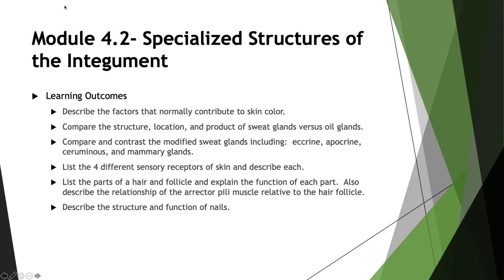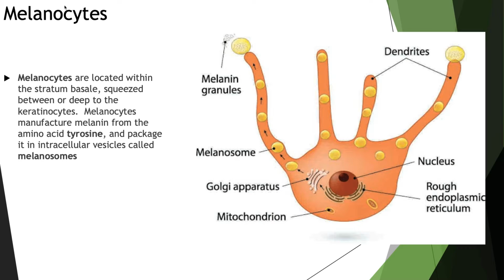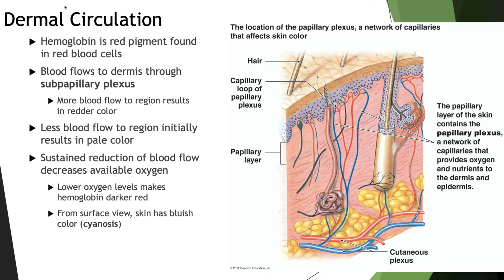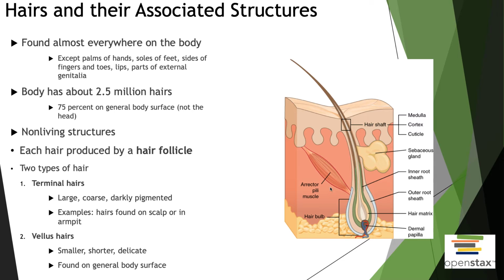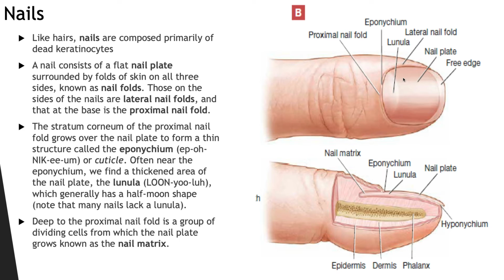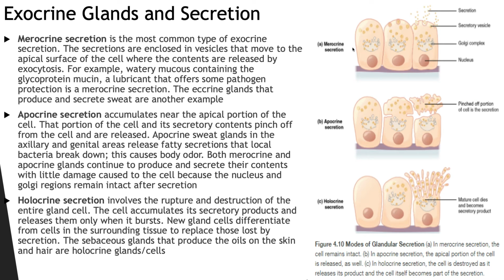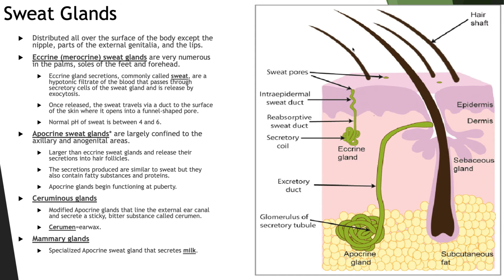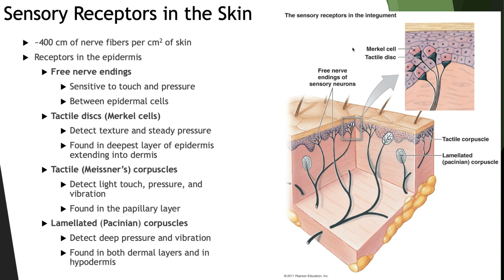Unit 2 Module 4.2